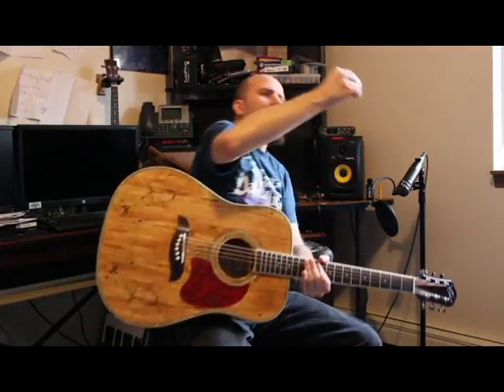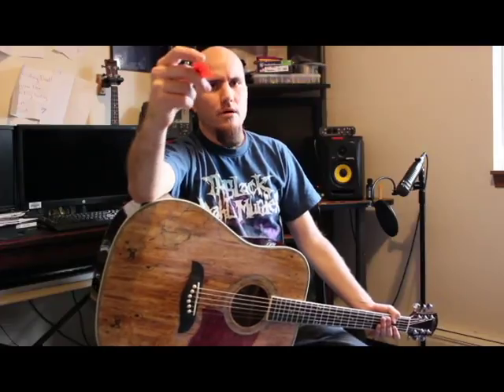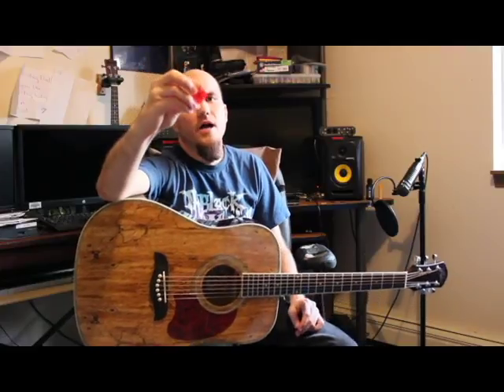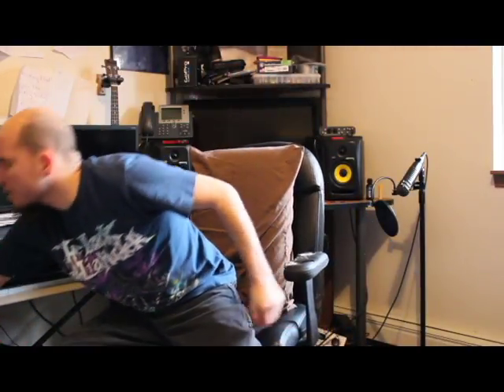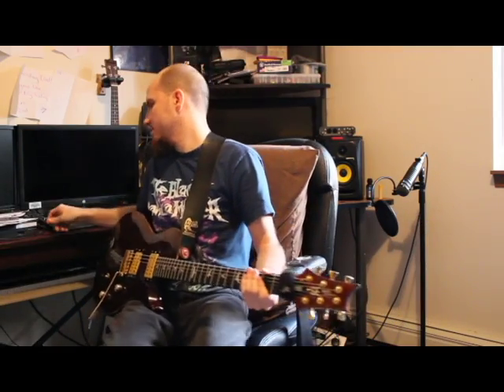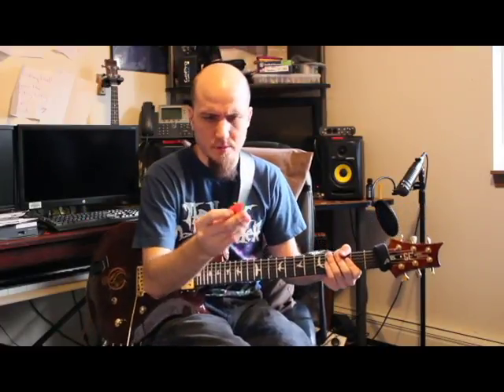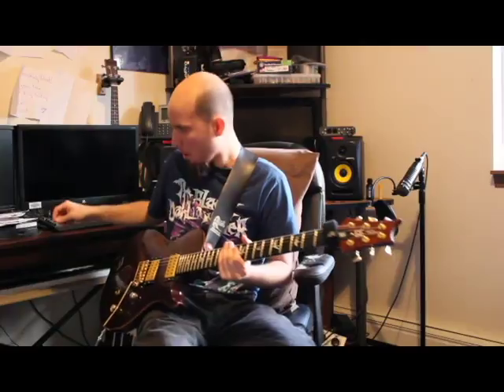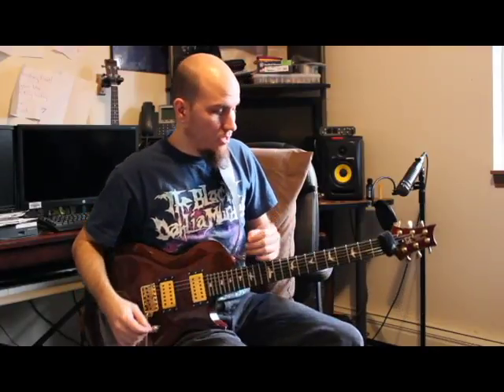Do picks matter? (picks and tone)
This video is about how important your pick choice actually is.

Demo Times during video

8:45 fingers

9:16 .50

9:58 .73

10:39 1.14

11:21 2mm arc

12:03 2mm gator grip

12:44 jazz 3